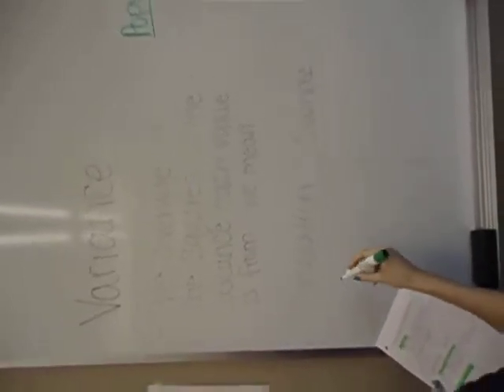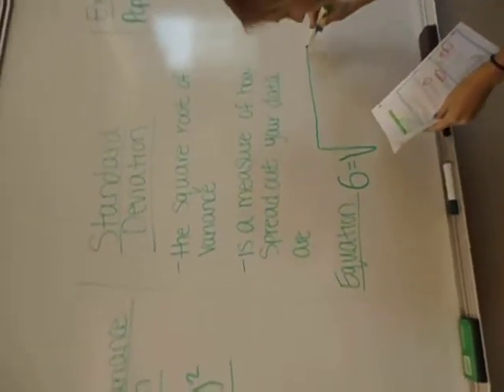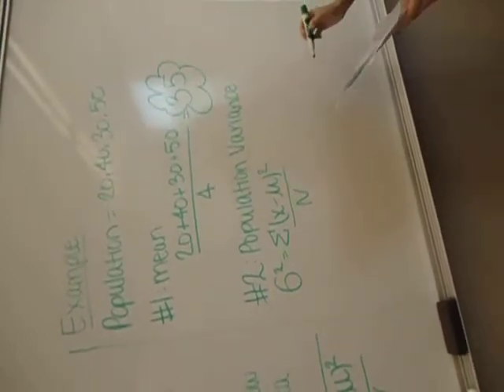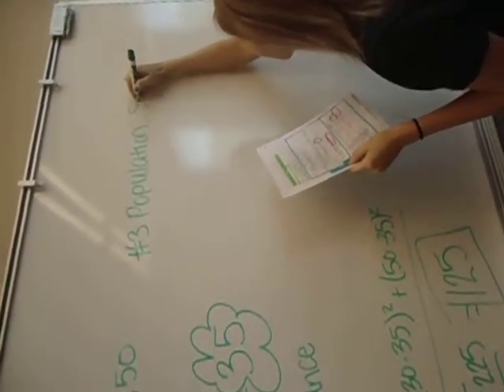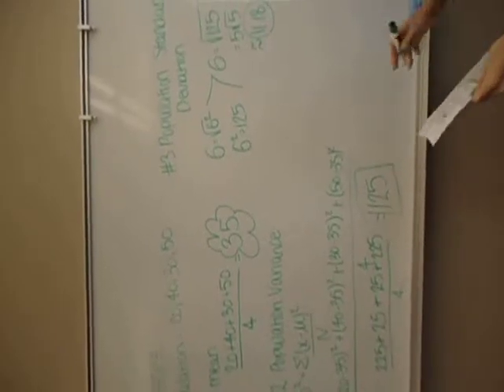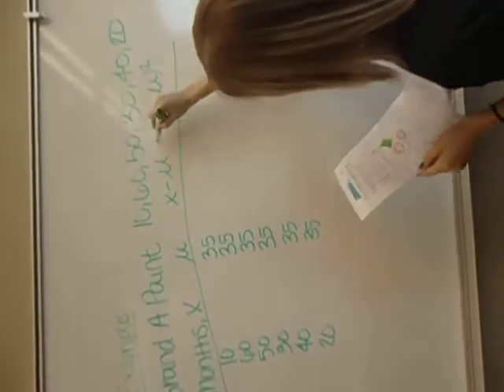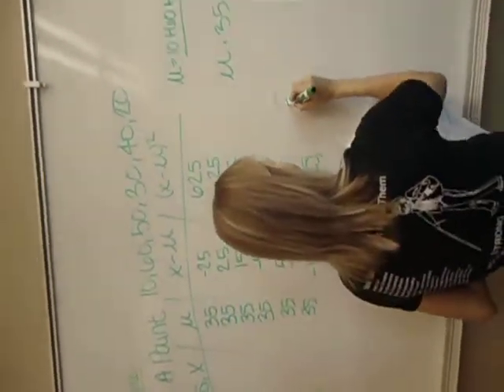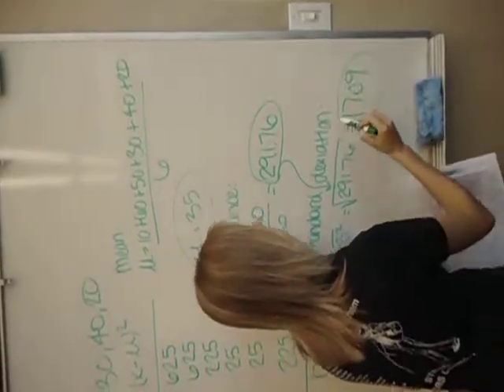Population Variance and Population Standard Deviation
Statistics video on population variance and standard deviation.